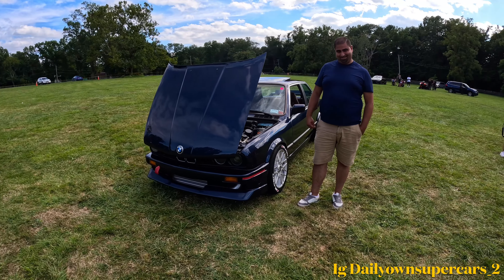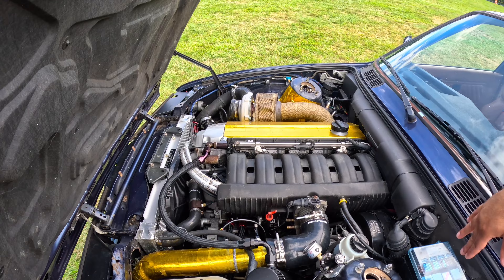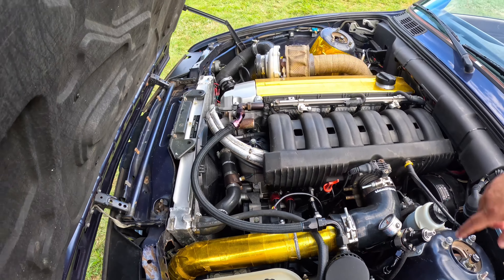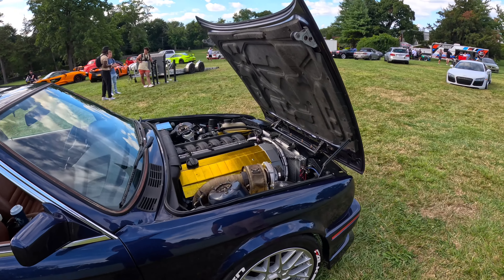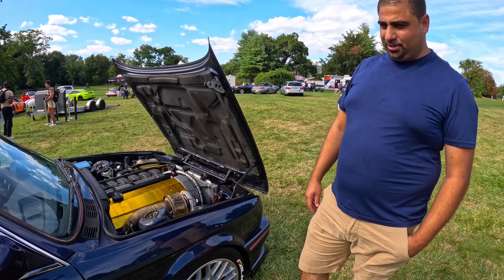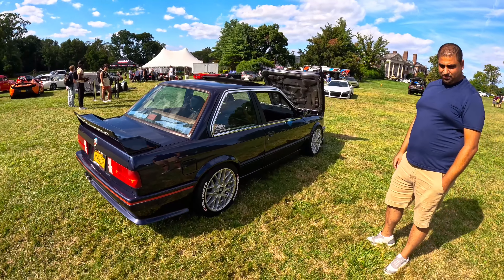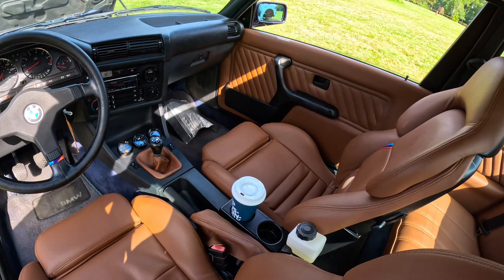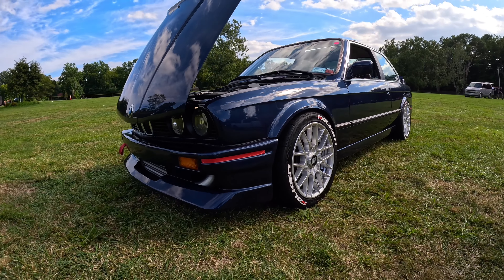BMW 1987 E30 Review with a S52 Fully Build 600WHP plus 4k|short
BUILD E30 BMW with a 1998 m3 engine fully built.
 …Go Pro Free Music…